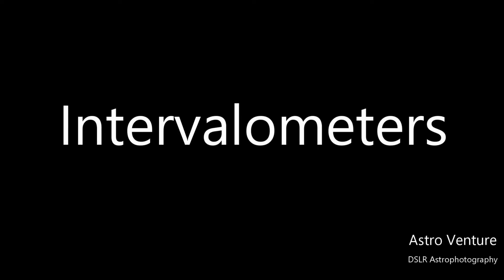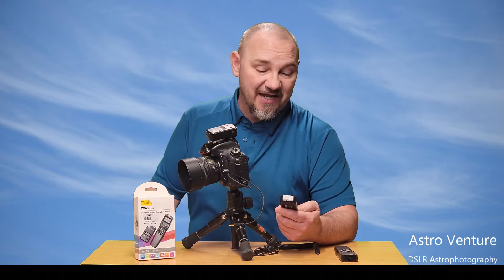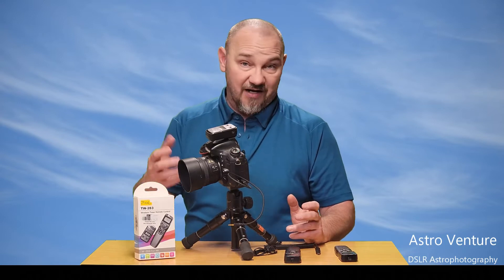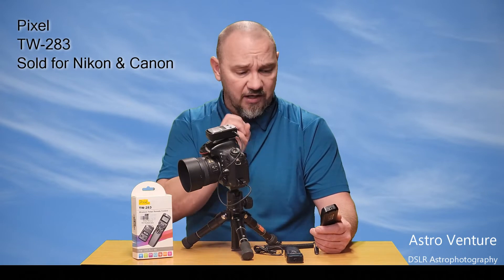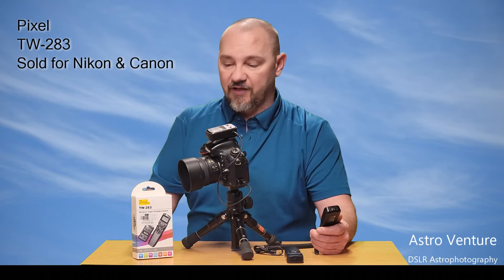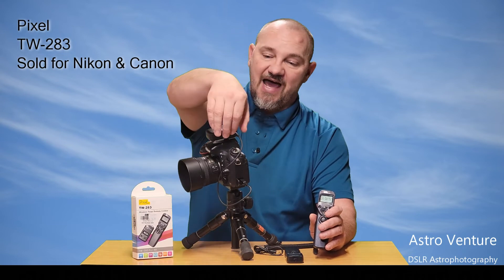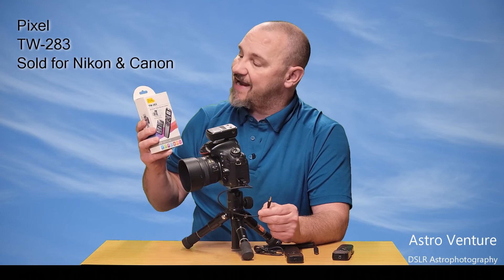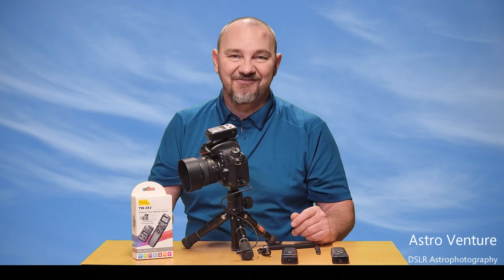Astro Gear - Intervalometers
In this video,  I take a look at Phottix and Pixel Intervalometers for different budgets. I also make the argument for why you might want one over the other, but it's not a quality issue.